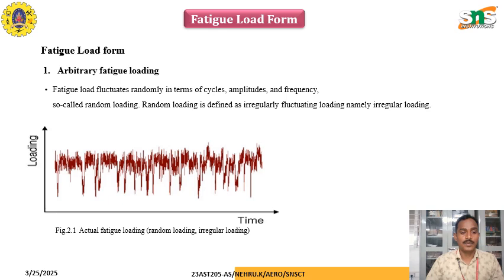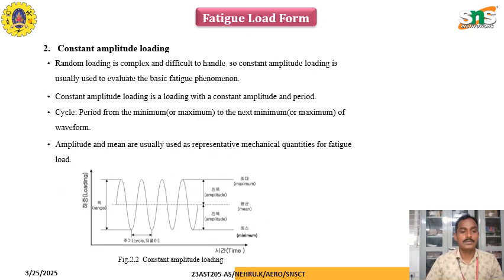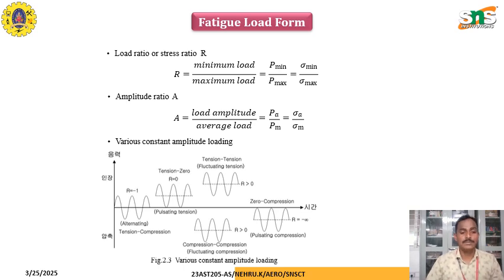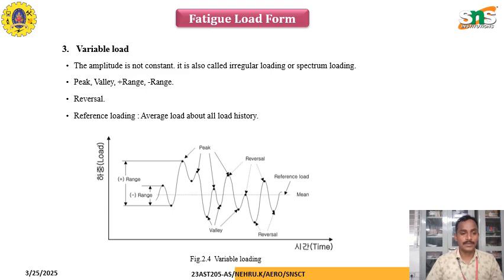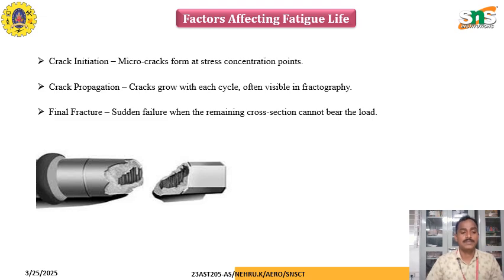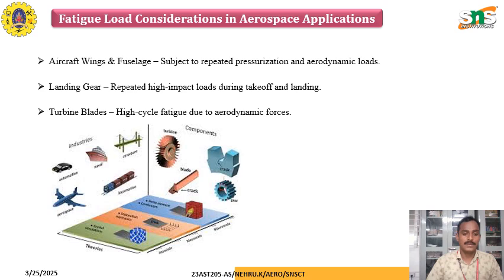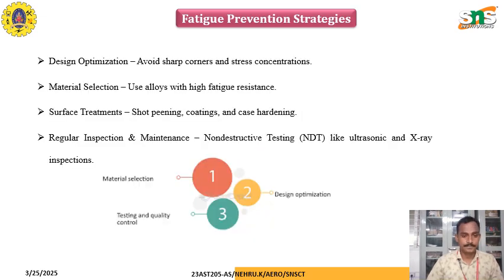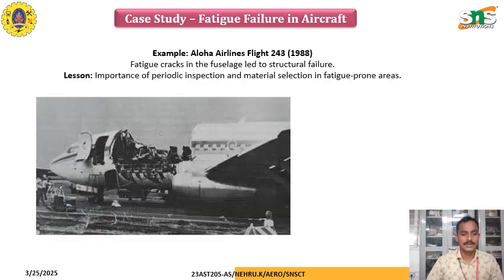Fatigue Load – Understanding Cyclic Stresses | Aerospace Structures | SNS Institutions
In this video, we explore fatigue load, its impact on materials, and how engineers analyze cyclic stresses to prevent structural failure. Learn about fatigue life estimation and key factors influencing material endurance.

📌 Topics Covered:
✅ What is fatigue load?
✅ Effects of cyclic loading on materials
✅ Fatigue failure mechanisms
✅ Engineering applications & case studies